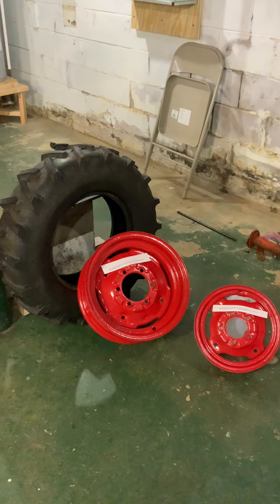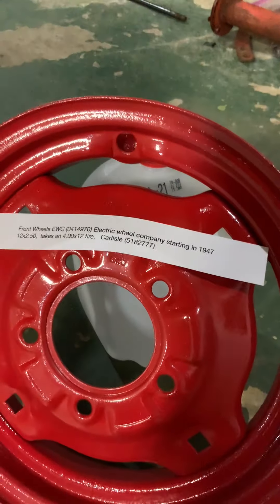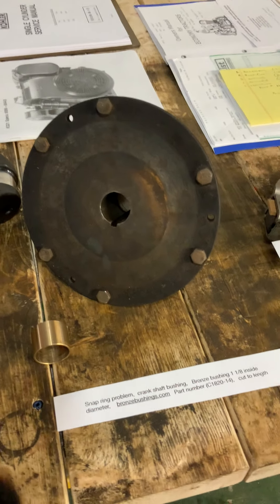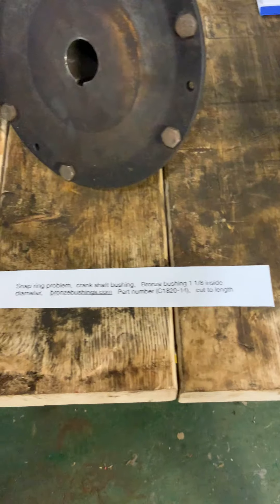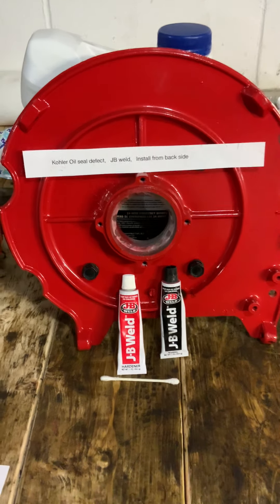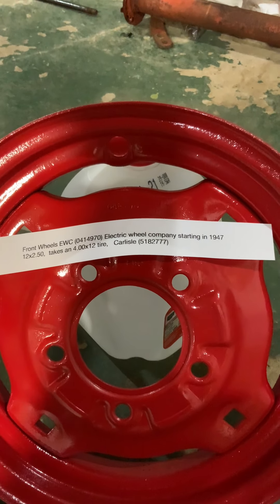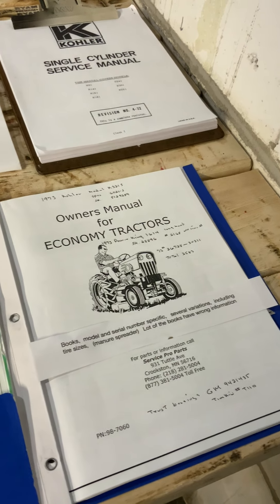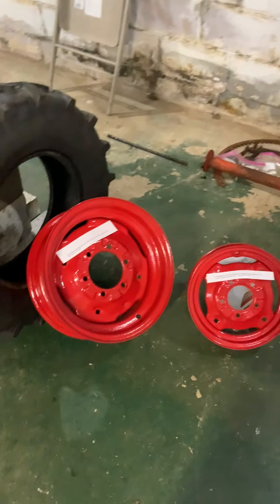Power King repair #5 ( Jerry terburgh YouTube )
Economy power king tractor parts and repair